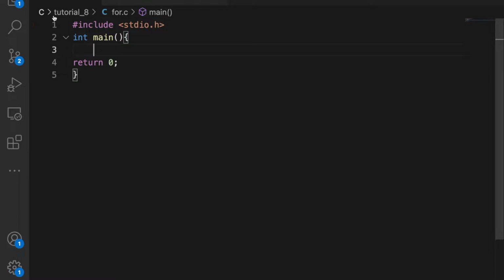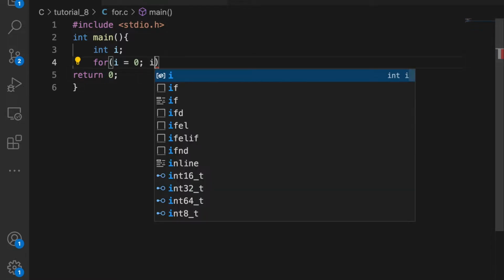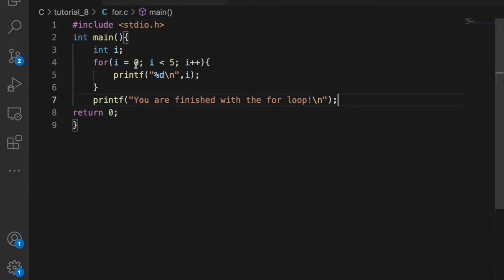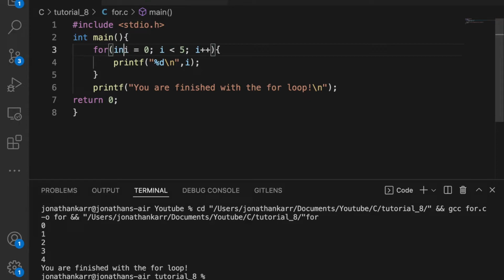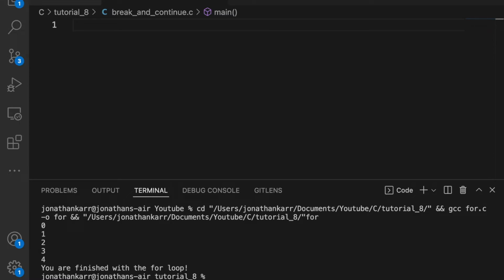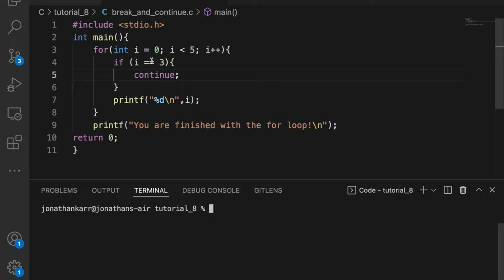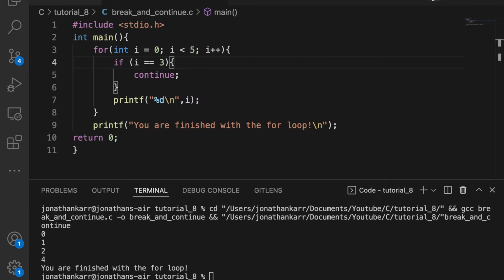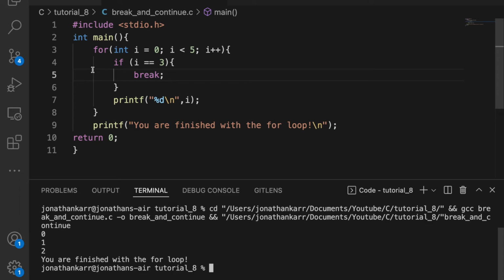For Loops in C Programming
In this video, you will learn about for loops and break and continue in C. This is the 8th video in the C Tutorial Series. This course will teach you how to go from beginner to independent programmer.

Timestamps:
0:00 Welcome
0:19 For Loop
2:26 Break and Continue
3:51 Conclusion

C Programming